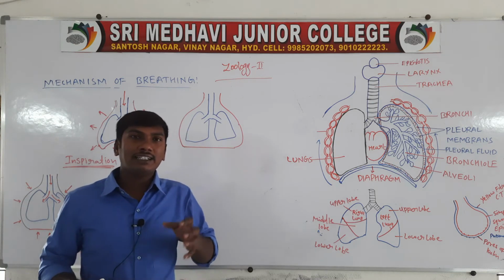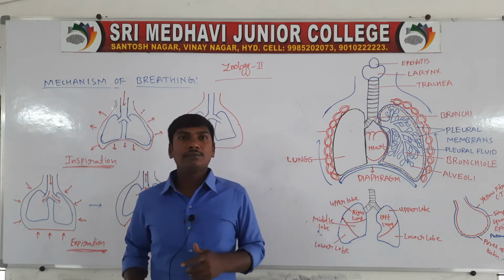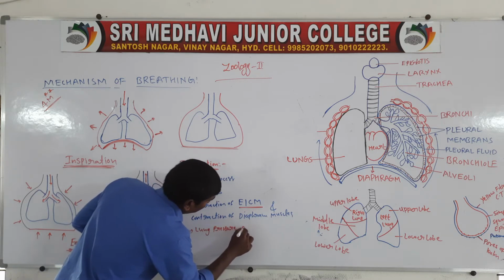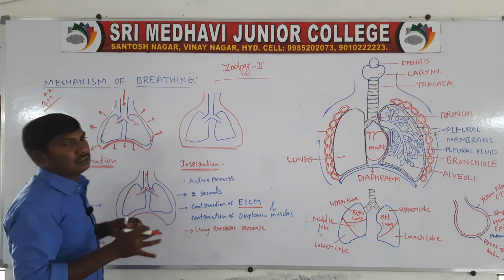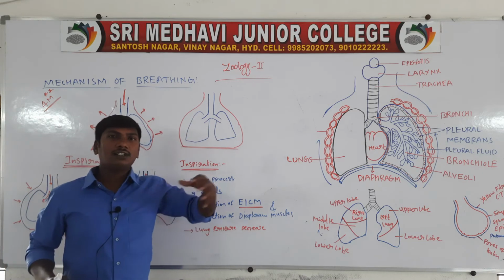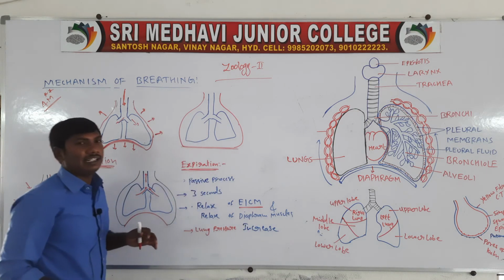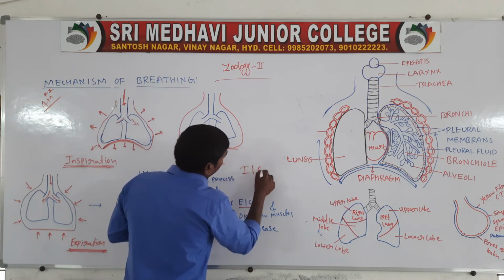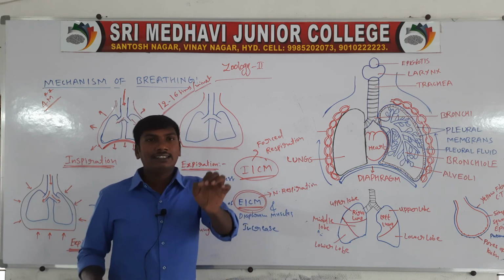(17 Oct 2020) MECHANISM OF BREATHING